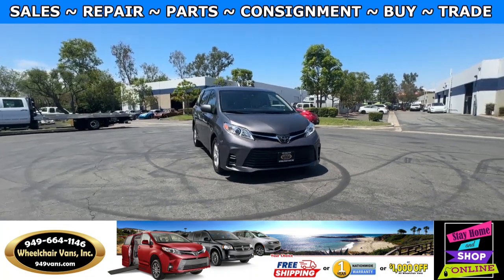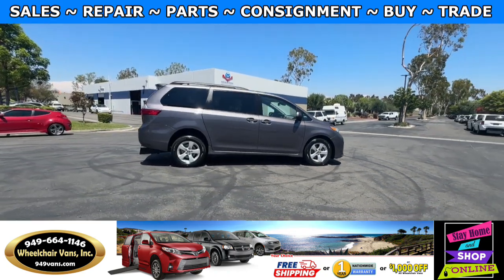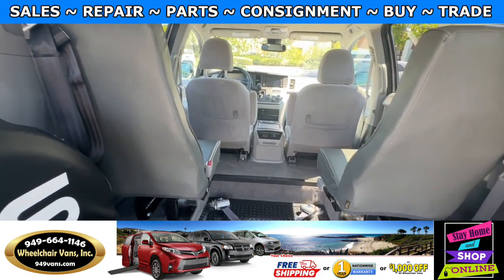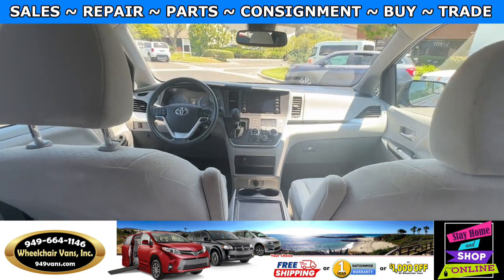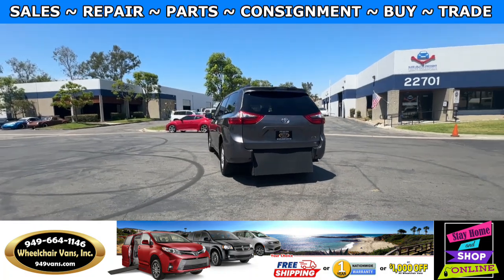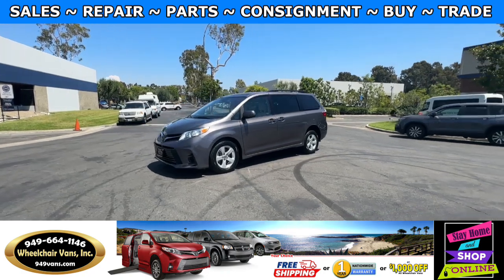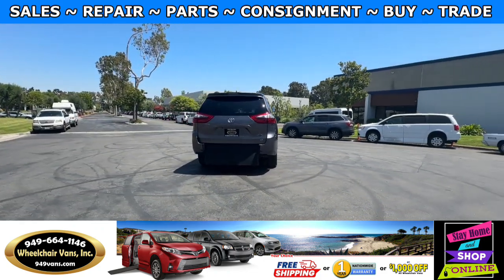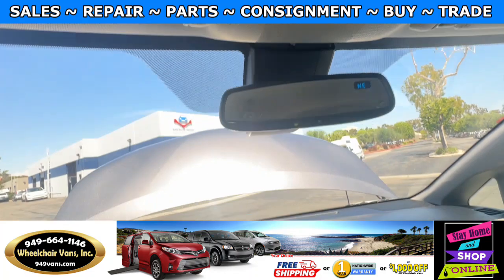For Sale 2020 Toyota Sienna ATS Vans Extra Wide Manual Fold Out Ramp Rear Loading Wheelchair Van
Sale priced $51,995 with Free Nationwide Shipping For Sale 2020 Toyota Sienna ATS Vans Extra Wide Manual Fold Out Ramp Rear Loading Wheelchair Van